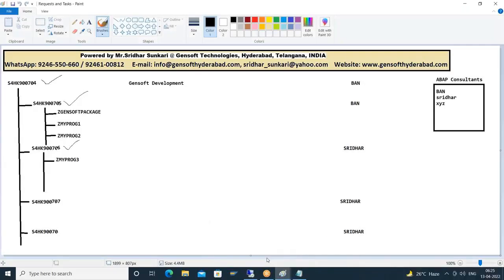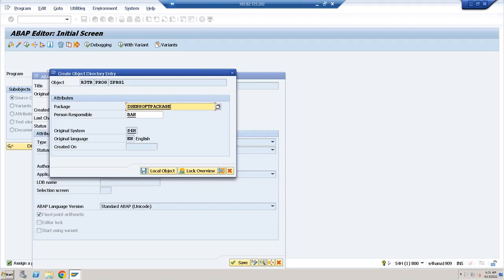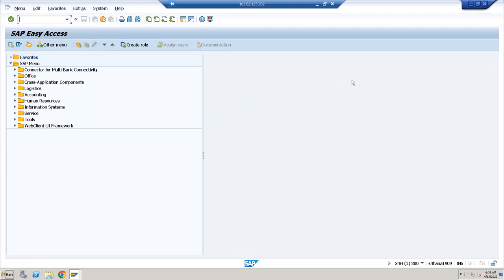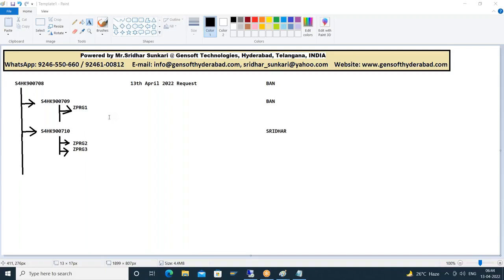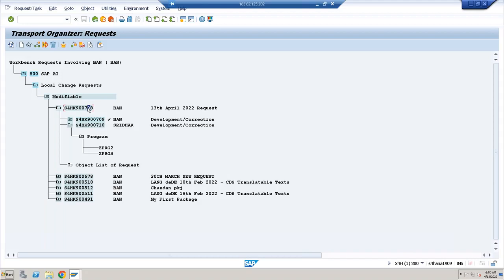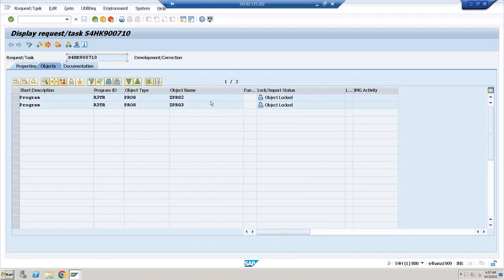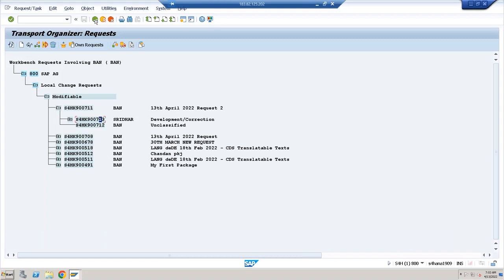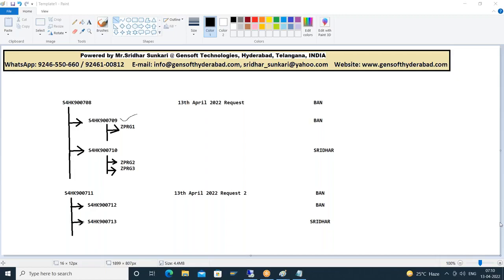Transport Mgmt Part 2 13th April 2022 mp4 Google Drive